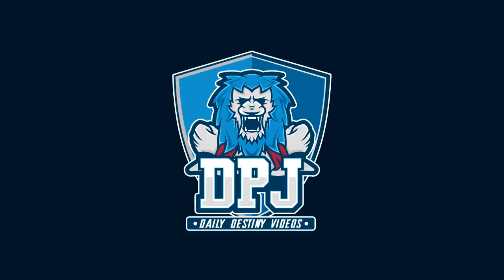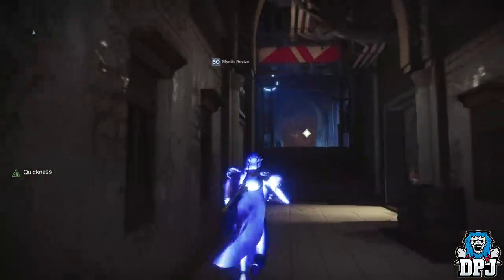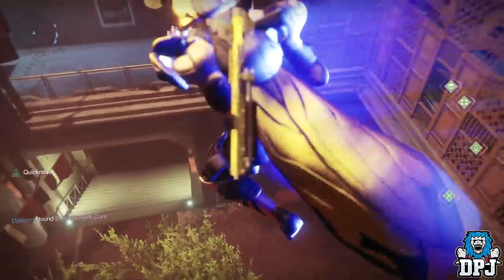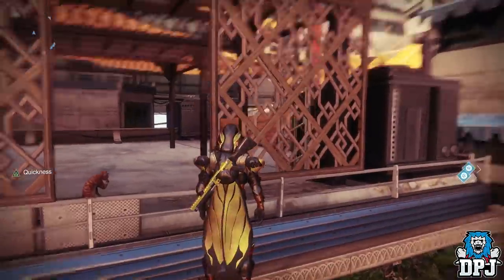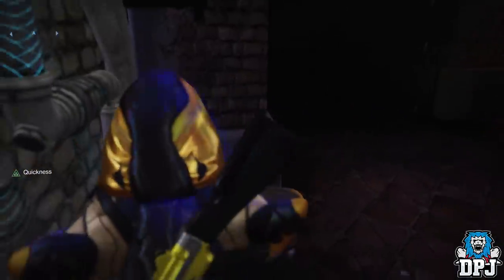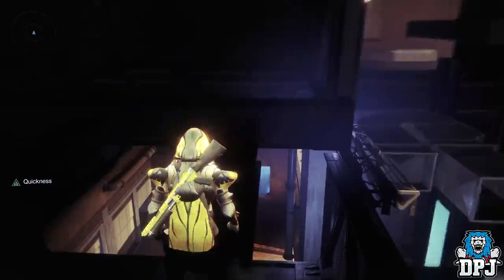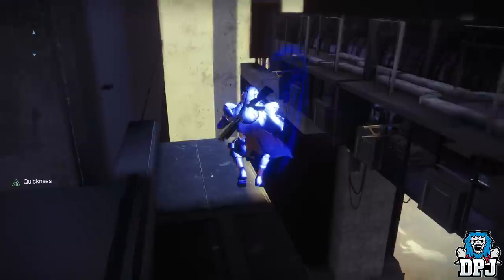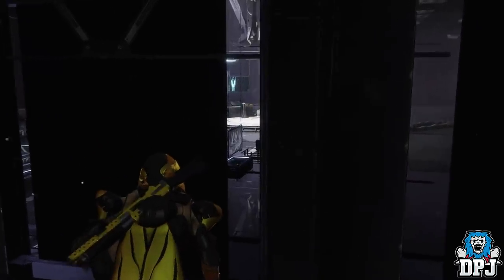Destiny 2 - How To GLITCH Into BLACK ARMORY & See ADA-1 Vendor!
How To Glitch Into Black Armory DLC hidden within the tower!!